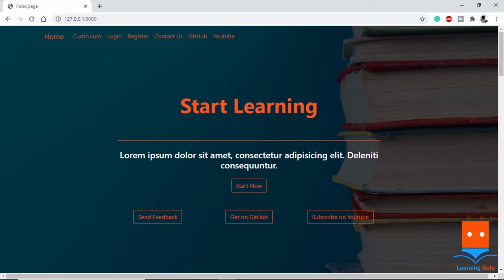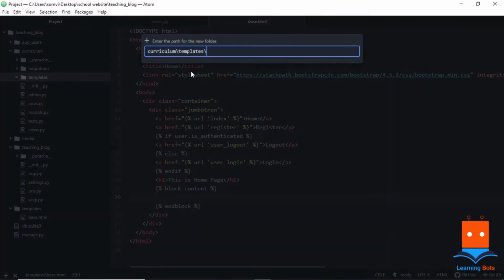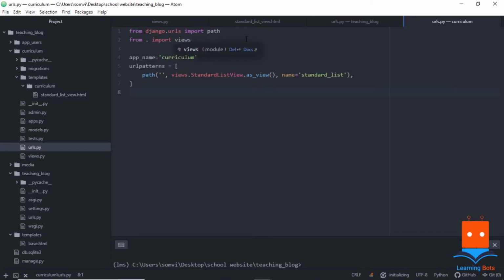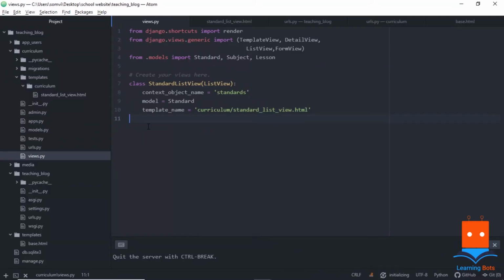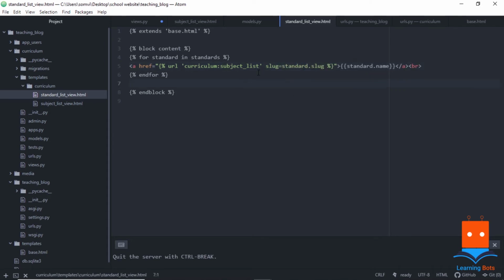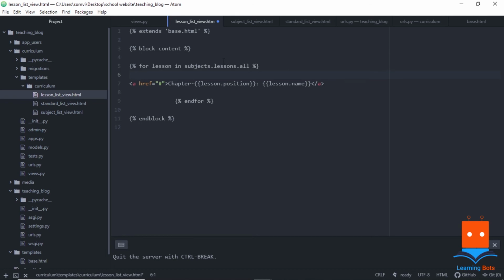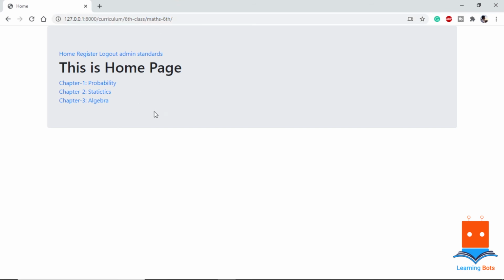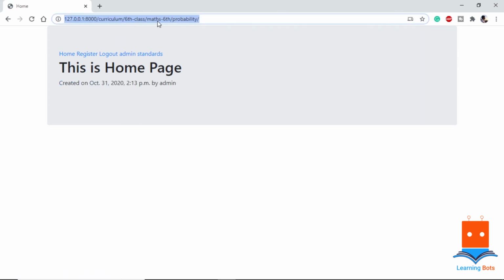django full stack web development #4 | Class based views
Part of django full stack web development tutorial for beginners.
In this Video:
- Class-based views
- Template URL tagging and data insertion

Timestamps:
0:00 | Intro
0:38 | Coding Views and templates
15:35 | Outro